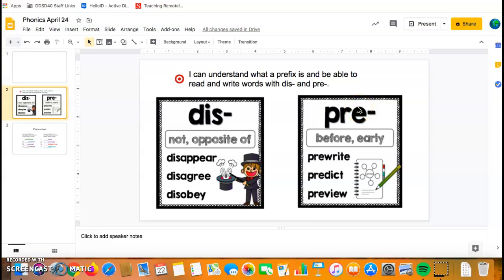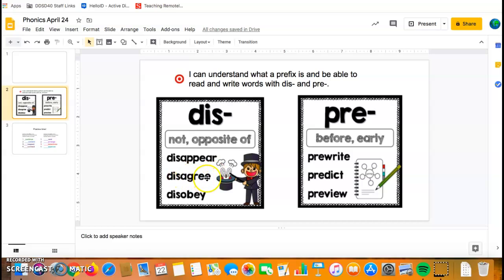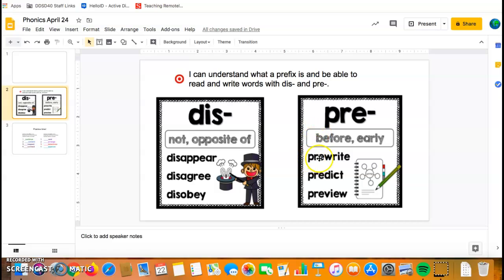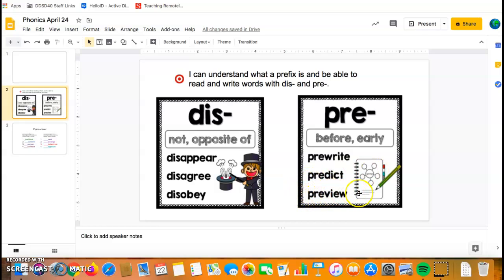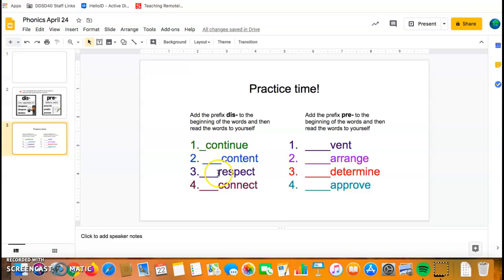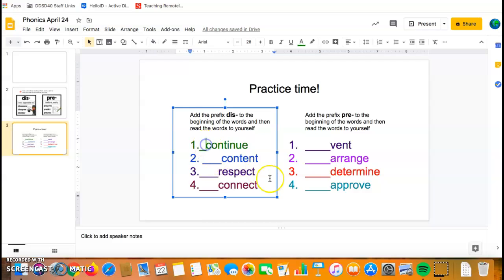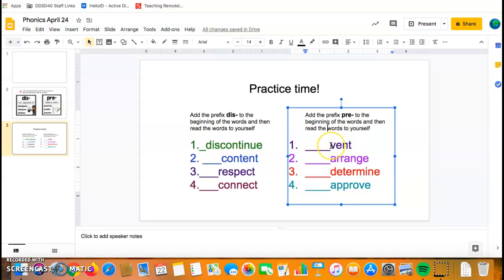Phonics April 24